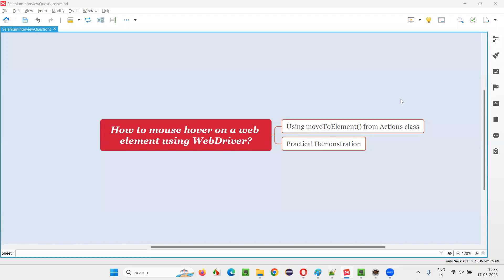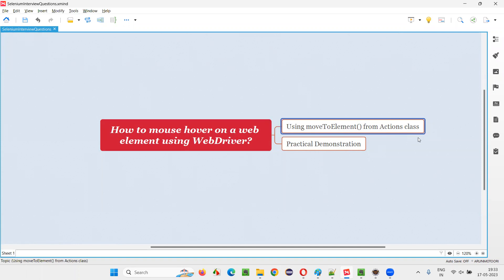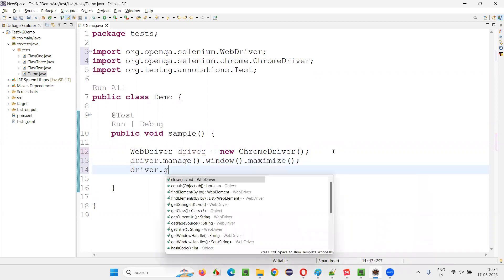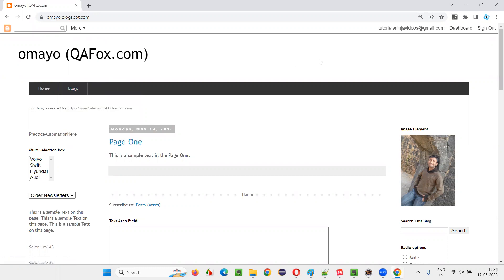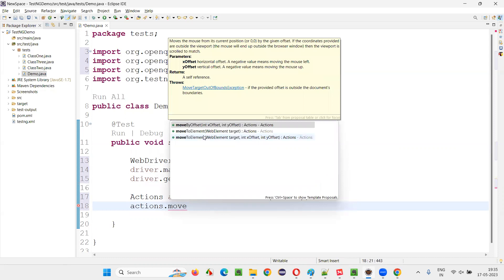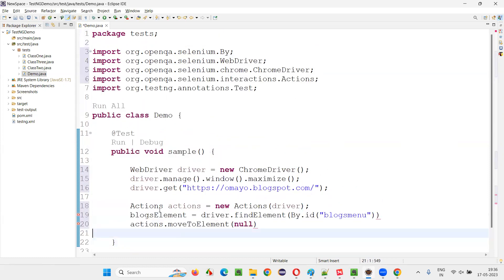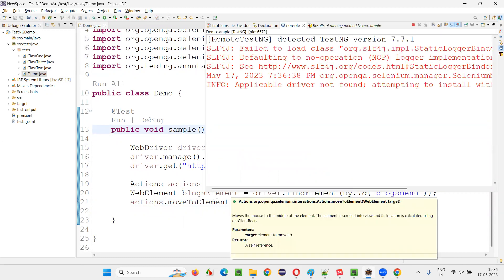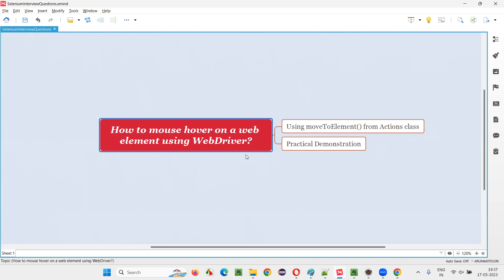How to mouse hover on a web element using WebDriver (Selenium Interview Question #145)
In this session, I have answered one of the Selenium Interview Questions i.e. How to mouse hover on a web element using WebDriver